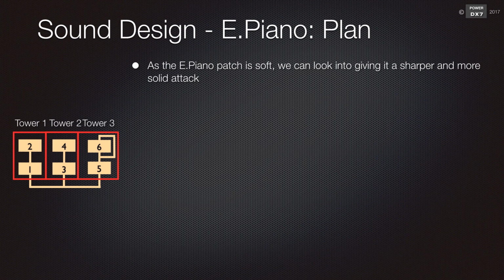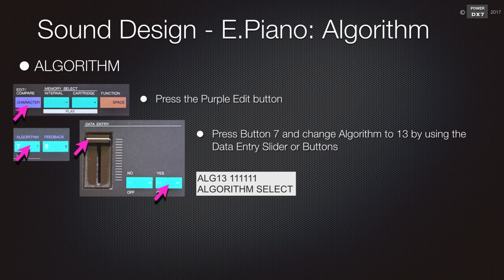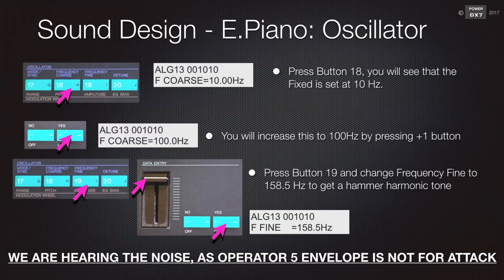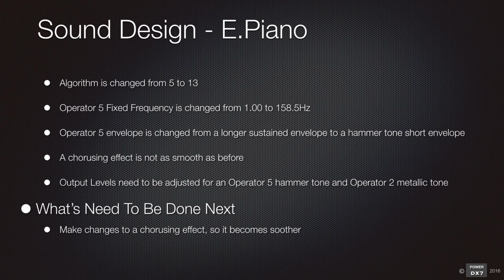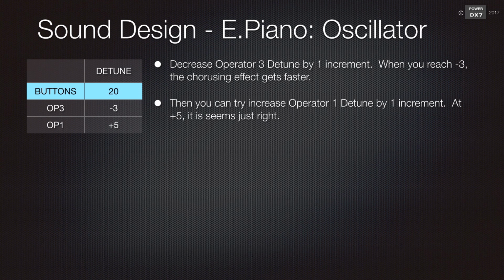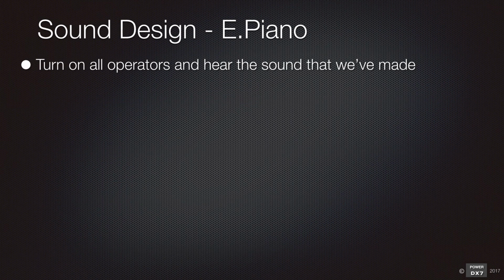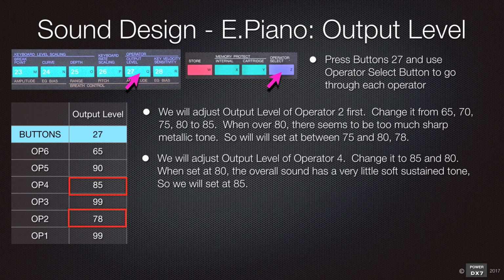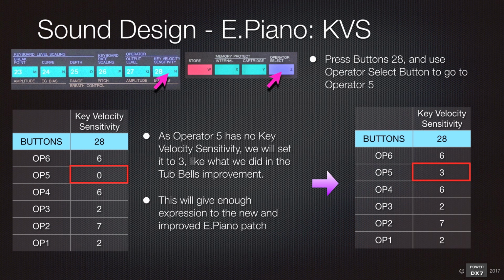How to learn Yamaha DX7 Synthesizer - Tutorial: FM Synthesis Sound Design New E.Piano 日本語字幕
This tutorial series focus on the sound design of E.Piano and FullTines.  This tutorial video explains how you can make  a new electric piano patch based on the DX7 E.PIANO1.

I will take you through a step by step instruction to make a new patch, from algorithm, oscillator, detune, envelope generator, keyboard rate scaling, output level to key velocity sensitivity.

Please note that as the DX7 FM synthesis is far superior to software FM synthesisers, such as Dexed and FM7, FM8, I recommend you to make this patch on hardware based fm synthesisers, including the DX7 MK1, DX7 MKII, TX7, TX802, TX816, etc.  You will get the best result from using the actual Yamaha DX series synths.

80's Music & 80's Hits - Yamaha DX7 Synthesizer faithfully re-creates great songs from a-ha, Mr Mister, Europe, Berlin, Madonna, Van Halen & more!

80's Synth Demo - Yamaha DX7, Roland D-50, Korg M1, Yamaha SY77 & TG77, Classic Synths Compared Side by Side